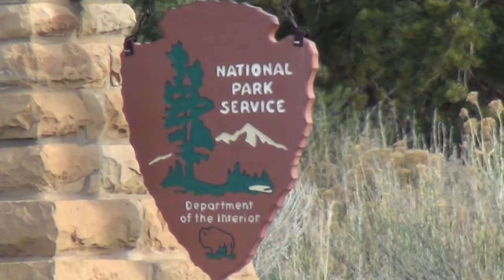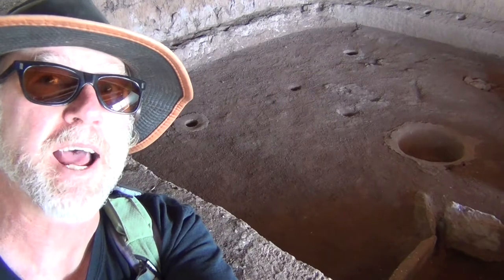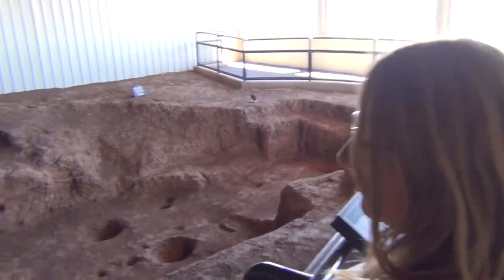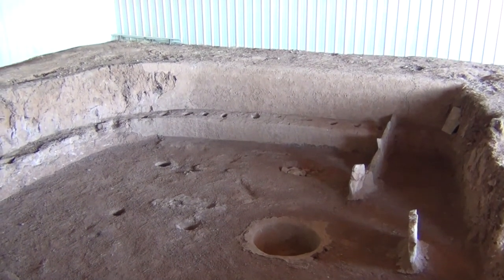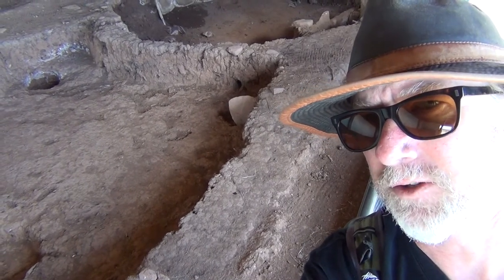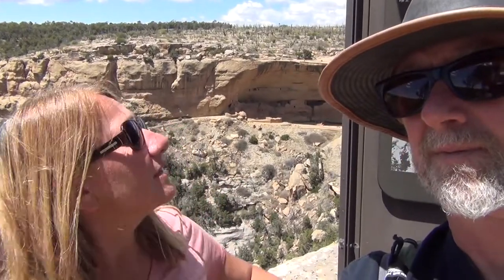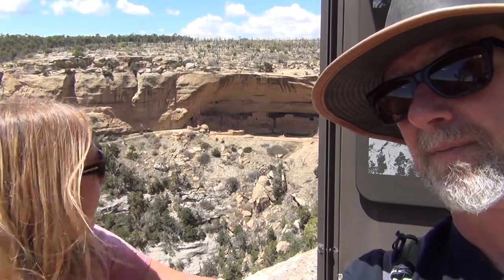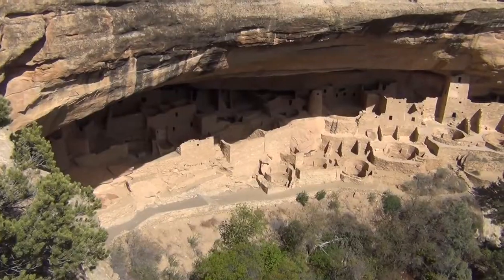Mesa Verde National Park. Cliff Palace. Cliff Dwellings. Native American Culture. Wetherill Mesa.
Mesa Verde, Spanish for green table, offers a spectacular look into the lives of the Ancestral Pueblo people who made it their home for over 700 years, from AD 600 to 1300. Today the park protects nearly 5,000 known archeological sites, including 600 cliff dwellings. These sites are some of the most notable and best preserved in the United States. (Courtesy of NPS)

Mesa Verde National Park is in southwest Colorado. Known for its well-preserved Ancestral Puebloan cliff dwellings, including  Cliff Palace and Spruce Tree House.  The Chapin Mesa Archeological Museum has exhibits on the ancient Native American culture. Mesa Top Loop Road winds past archaeological sites and overlooks, as does Wetherill Mesa.

Your support helps us to spread happiness through nature and music.